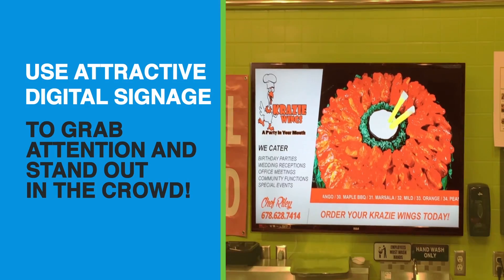How to get started with Digital Signage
Find our how to quickly get started with Digital Signage for you business. Digital Signage is an amazing way of advertising your products and services and getting information out to your clients. Use Android digital signage, Chrome os digital signage or Windows digital signage to manage your content. NAN Signs - The neighborhood advertising network bringing digital signage to businesses everywhere.